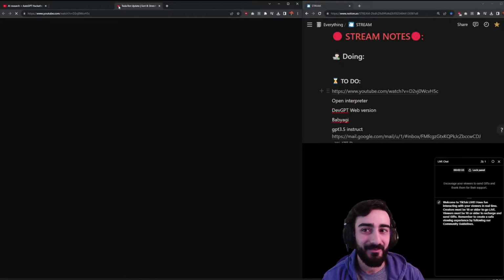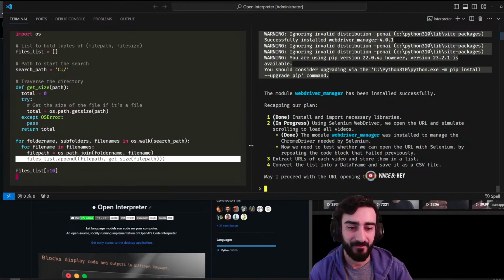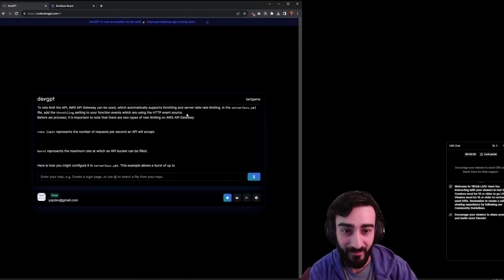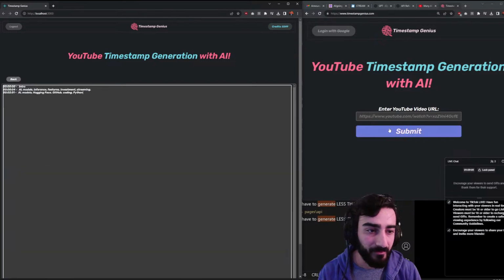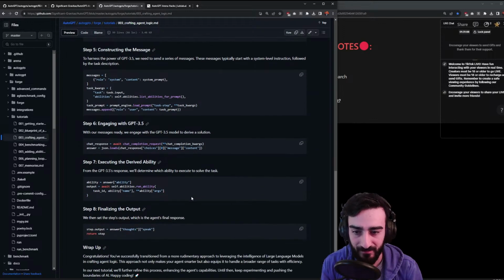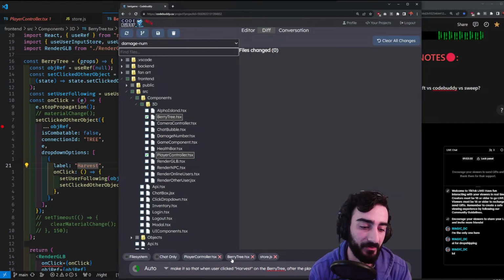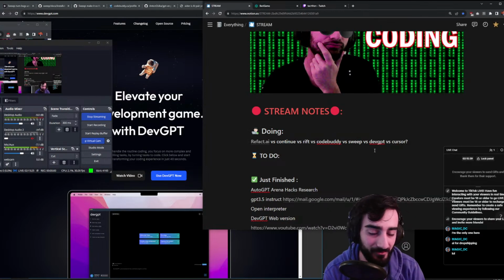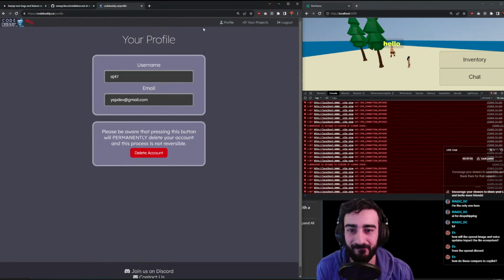Comparing Coding AI Agents + New AI (Open Interpreter, DevGPT)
0:00 - set up
0:44 - agenda
2:10 - tesla bot
5:23 - open interpreter
4:20 - DevGPT web app
58:22 - ChatGPT-3.5-turbo-instruct
1:17:12 - AutoGPT Arena Hacks research
1:44:43 - Testing Coding AI assistants
1:50:55 - Codebuddy
2:11:35 - Sweep
2:33:16 - refact + aider